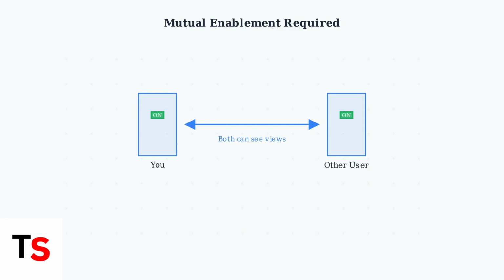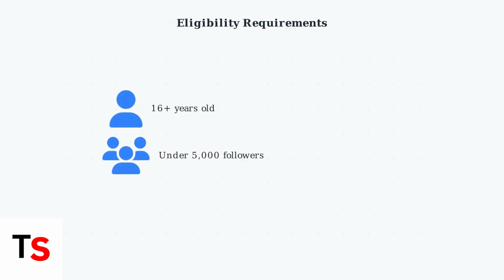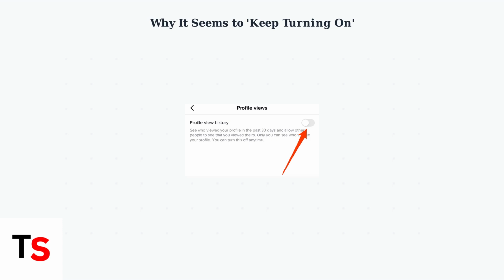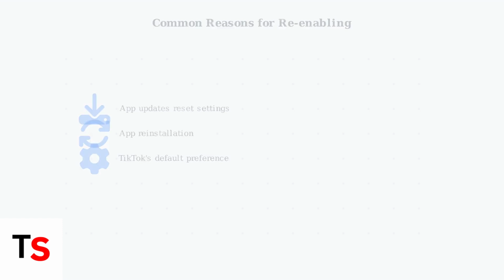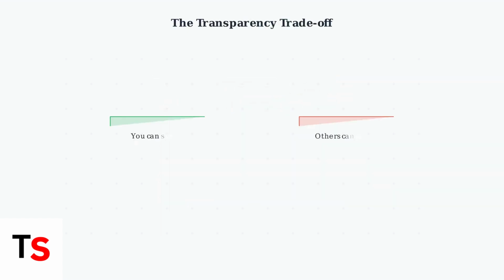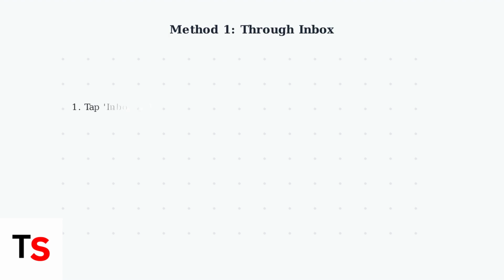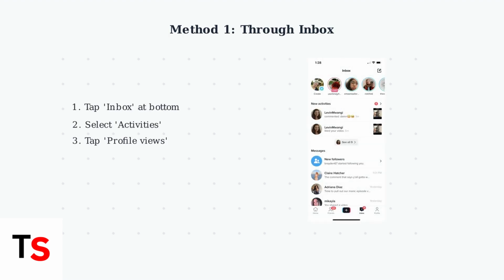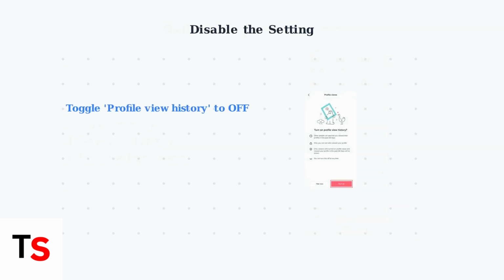Fix TikTok Profile View History Keeps Turning On – Disable Permanently (2026) – iPhone & Android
Learn how to permanently disable the TikTok profile view history feature on both iPhone and Android devices. Protect your privacy with our easy guide.